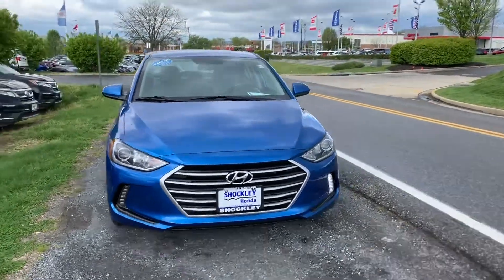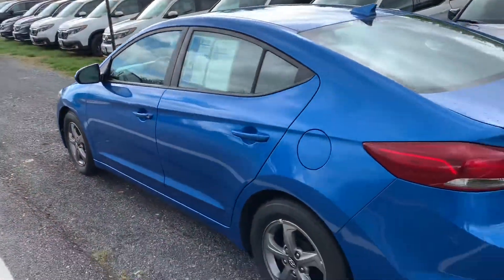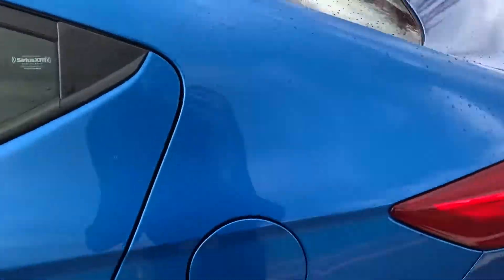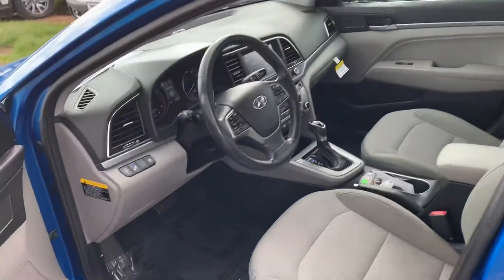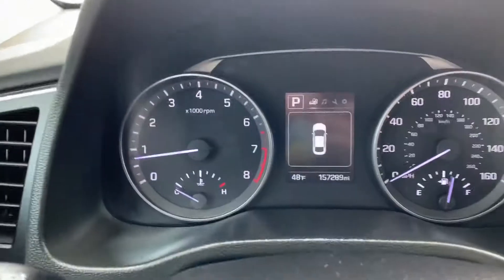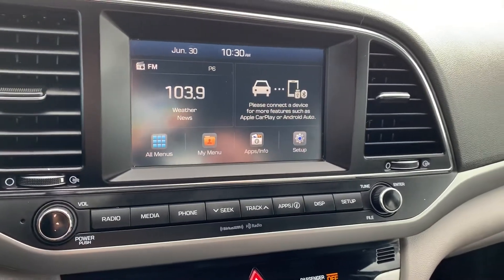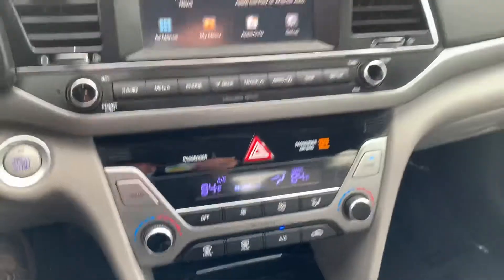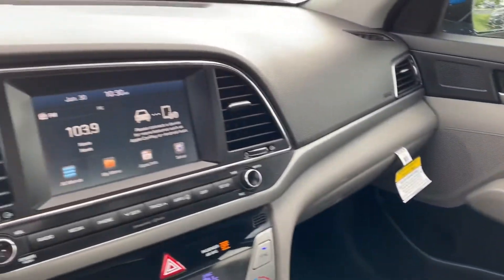2017 Hyundai Elantra ECO 4D Sedan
Driven mostly highway miles, this Elantra will offer a long life ahead of it!  It has a powerful turbocharged four-cylinder engine as well as competitive features like Apple CarPlay, android auto, and Heated seats.

Come check it out at Shockley Honda 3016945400

Your vehicle will be sanitized before you arrive for your appointment